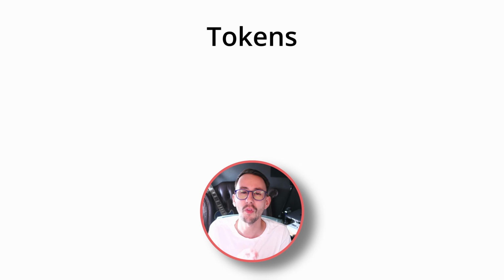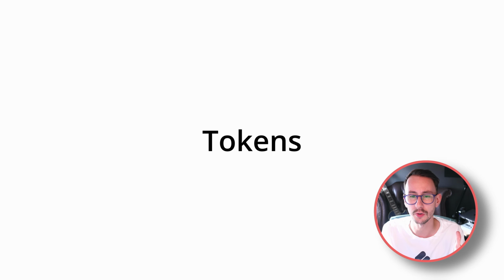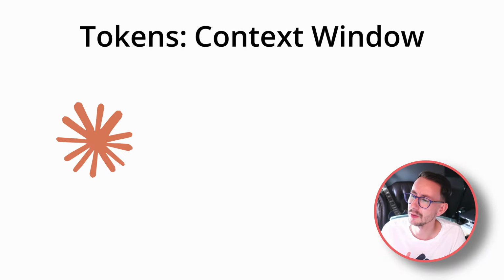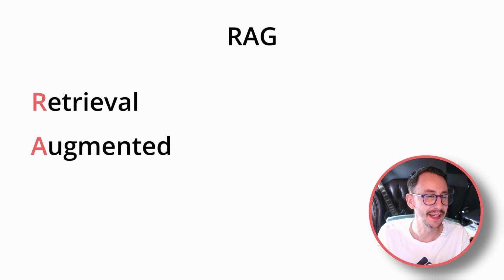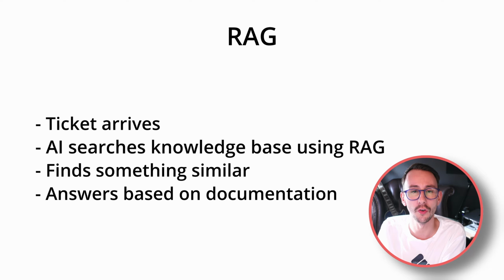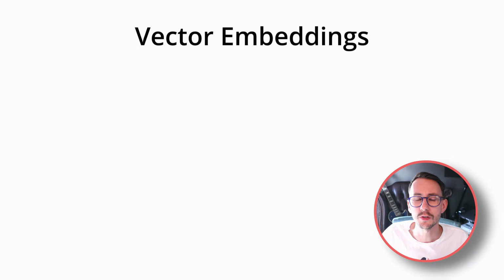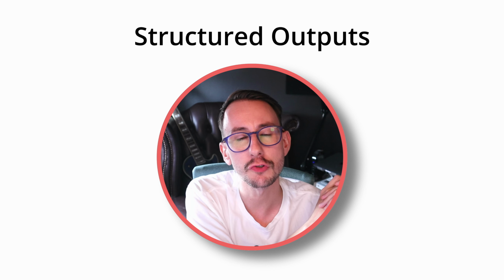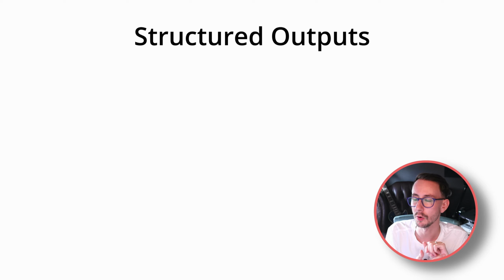Renada Rundown | Understanding AI Jargon! | Ep 2 | Intro into AI Terminology